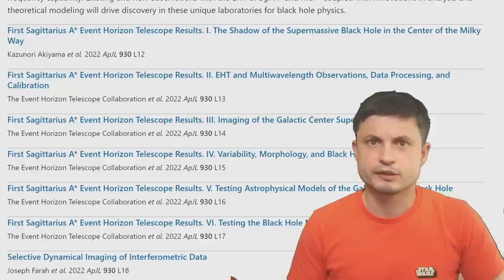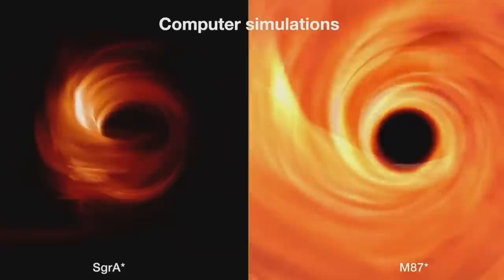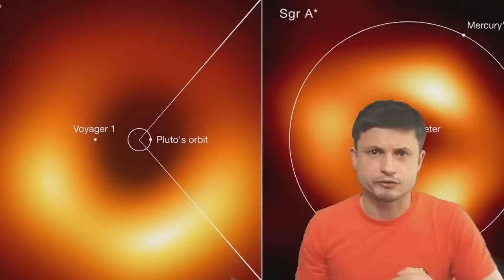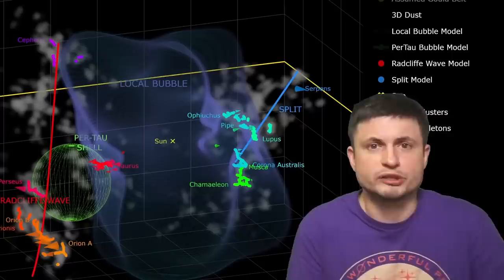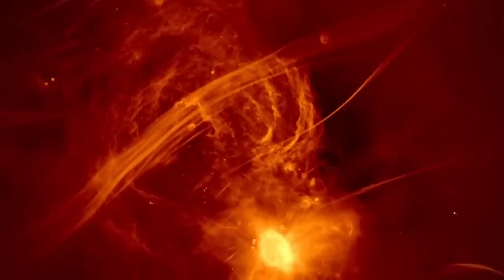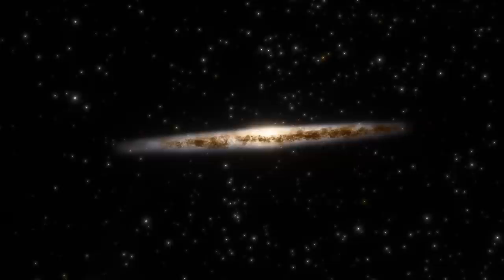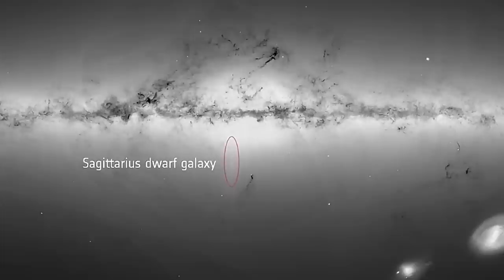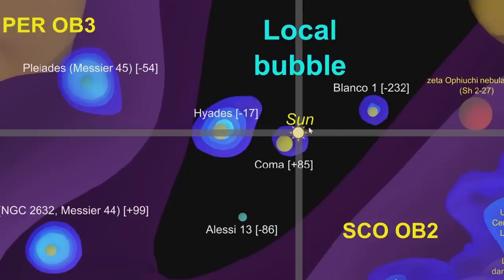Biggest Scientific Discoveries About Milky Way Galaxy In 2022 - Video Compilation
Hello and welcome! My name is Anton and this is a long compilation video of major discoveries about Milky Way galaxy in 2022
0:00 Image of Milky Way Sgr A* Super Massive Black Hole
18:52 Discovery About Local Bubble of Galaxies Within 1000 Light Years Of Us
28:34 Huge Amount of Radio Filaments Within The Milky Way, Why Though?
38:36 Milky Way Is Full of Ripples and We Now Know Why
47:33 Mind Blowing Map of the Milky Way Galaxy
58:21 Never Before Seen Spiral Objects in the Milky Way
1:05:58 Remnant Map Shows Milky Way Is Evaporating
1:16:04 Strange Gamma Ray Signals In the Milky Way Center
1:24:55 Structures Discovered in Milky Way Suggest The Shape Is Unusual
1:35:49 The Galaxy Is Also Shaped Like an Egg
1:43:30 What Created Huge Bubbles In the Galactic Center?
1:53:48 Discovery of a Huge Structure - The Maggie Filament
2:01:35 Discovery of a Strange Hot Blob Near the Central Black Hole\
2:08:29 Star Moving at 8000 km/s Near The Central Black Hole Sgr A*
2:19:20 Discovery of the Oldest Planetary Nebula in the Milky Way
2:27:10 Magnetic Filaments in the Milky Way Are Very Different
2:35:12 We Finally Know What Strange Cocoon Inside Fermi Bubbles Actually Is